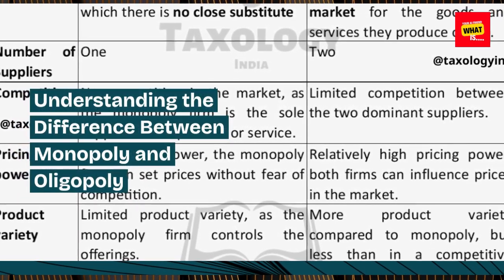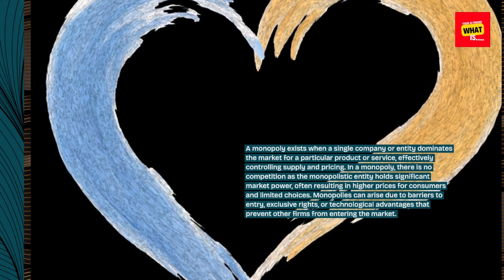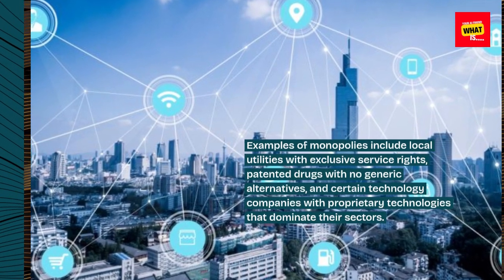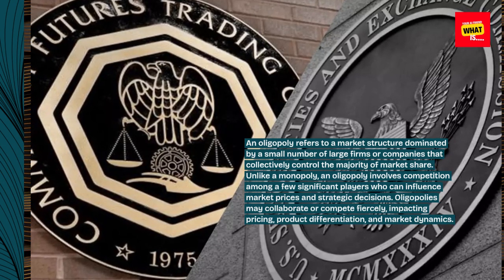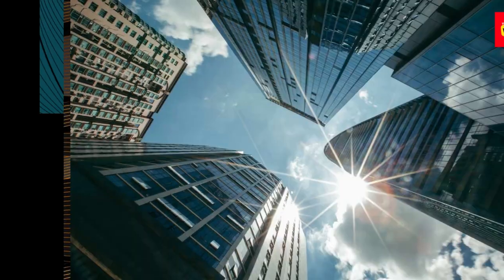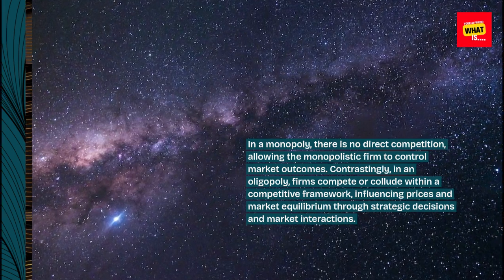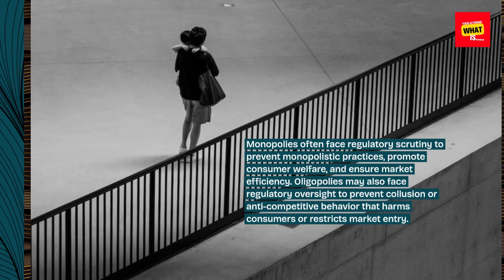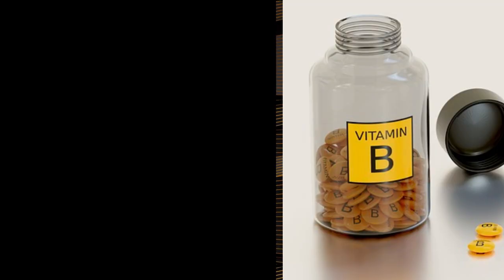What is the difference between Monopoly and Oligopoly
Discover the differences between monopoly and oligopoly, and their impact on markets and competition.